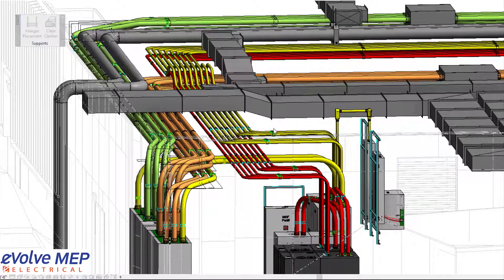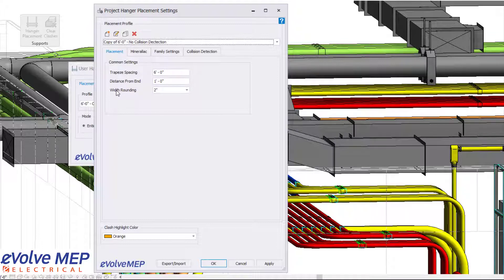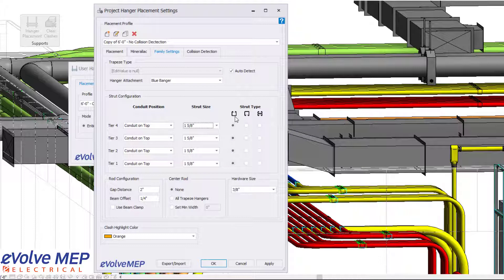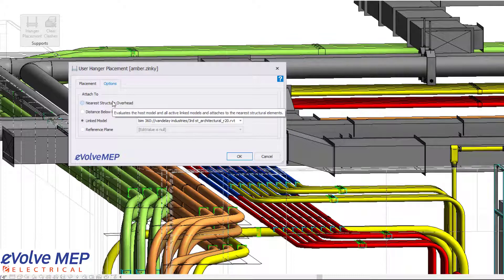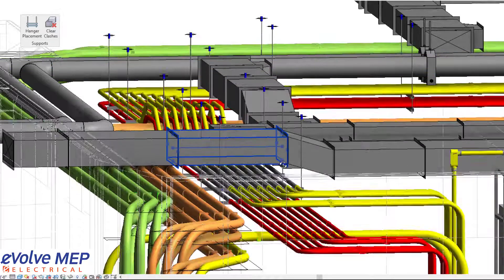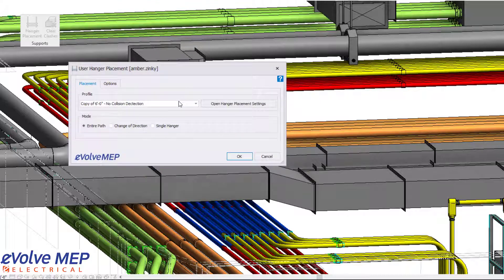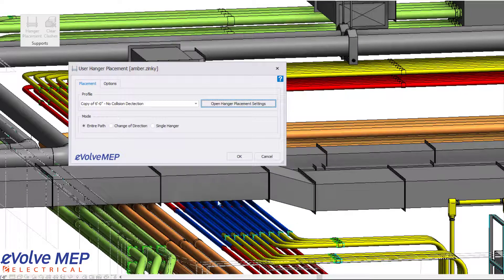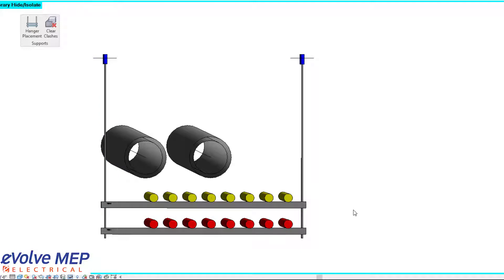EVOLVE Electrical - Hanger Placement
EVOLVE Electricals' Hanger placement tool will eliminate the manual process of placing hangers and coordinating the location. Automate the process of placing multi-tier trapeze racks in seconds with the evolve Hanger placement tool. Enabling Collision Detection will then place the hanger in the best location to avoid clashes within the view you have visible.

▬ Social Media  ▬▬▬▬▬▬▬▬▬▬▬▬